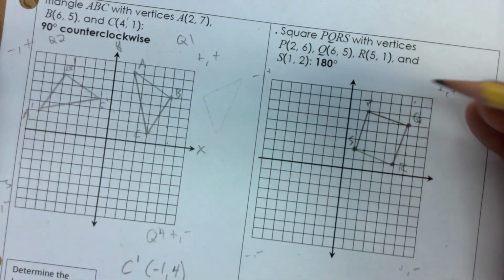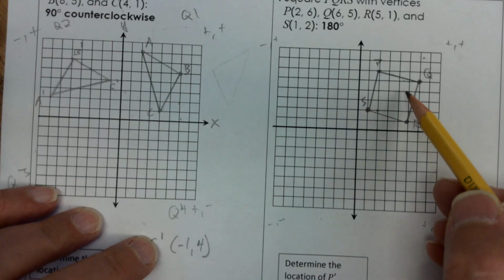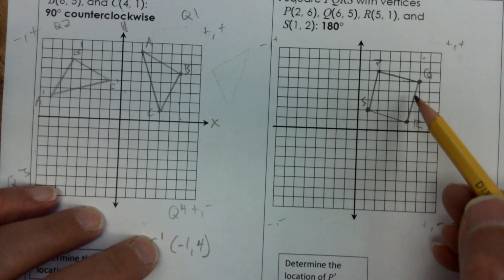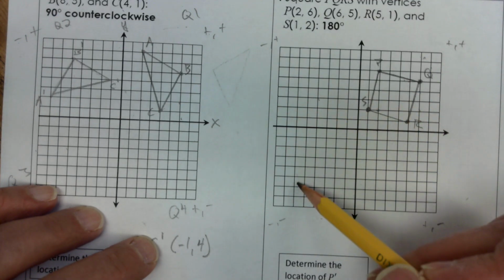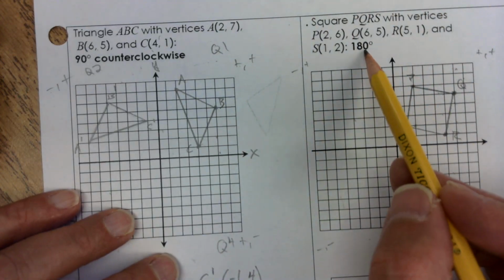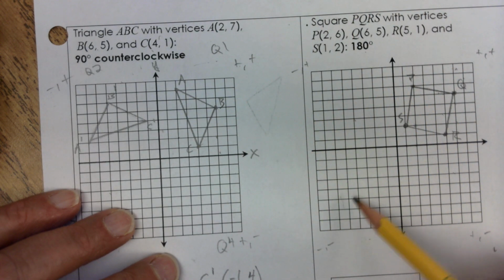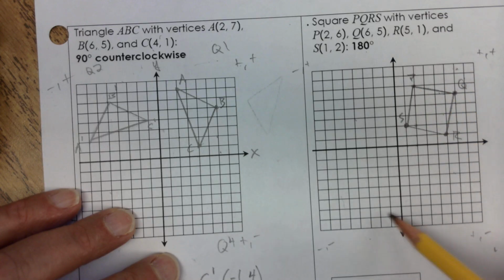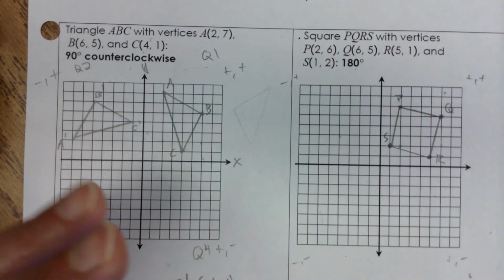Unit 1 Lesson 5 - Rotations and coordinate grid CB 25-26